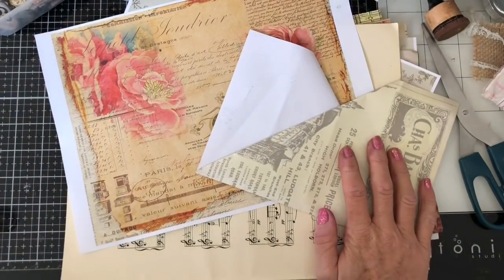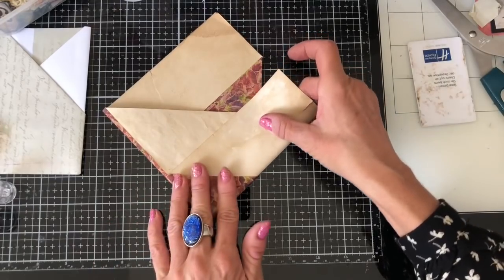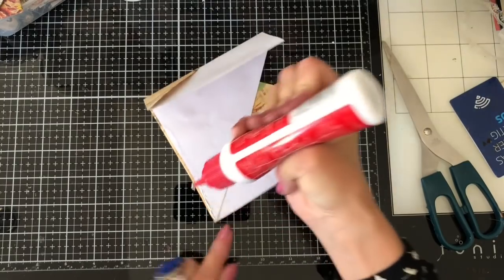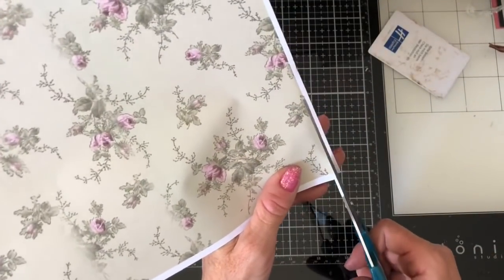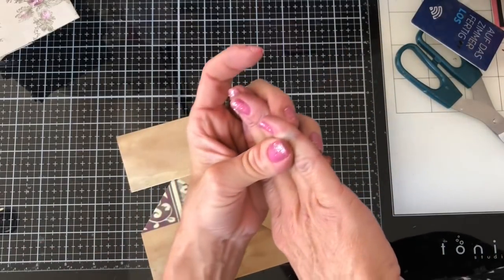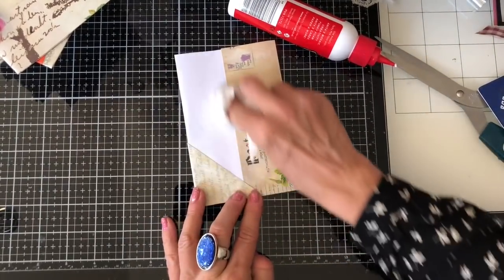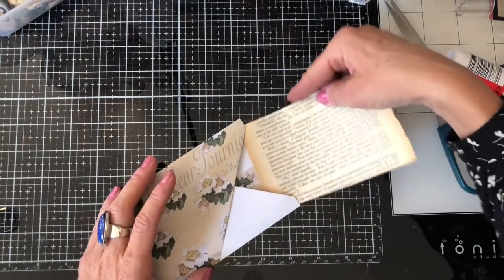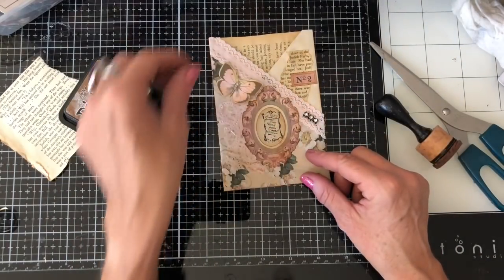Mass Making - Easy Folded Pocket for Junk Journals - Workshop 63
Hi -  lets mass make some easy double pockets for junk journals.

Useful Links:
My Etsy shop

200gsm Smooth Paper for Printing from Inkjet Printer - beautiful qulity prints
1.5 inch large Book Rings - perfect for chunky ring bound journals
Bookmark Magnets
Tim Holtz Vintage Photo Distress Ink
HP 6950 Printer - Instant Ink Compatible
Brother FS60 Sewing Machine